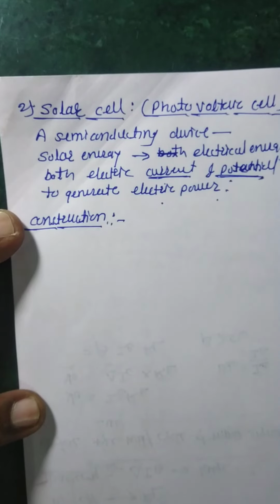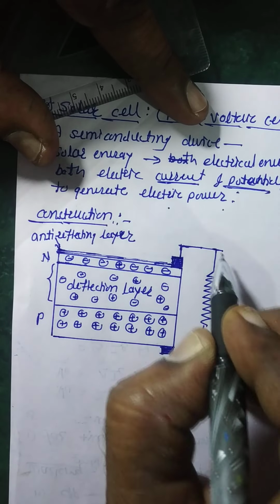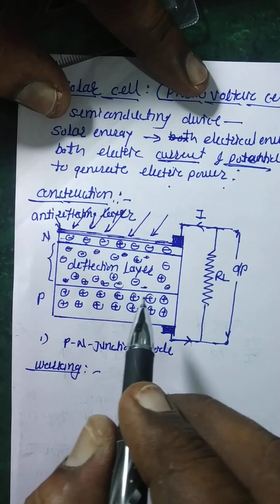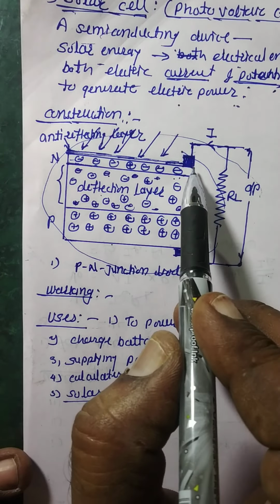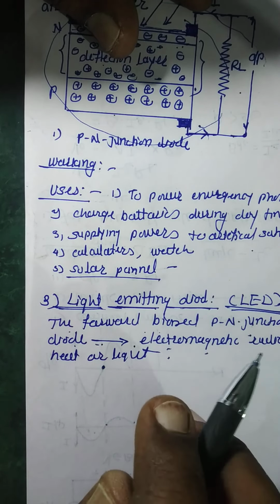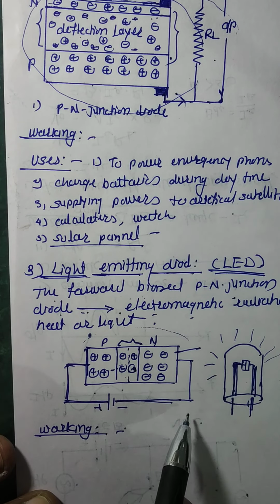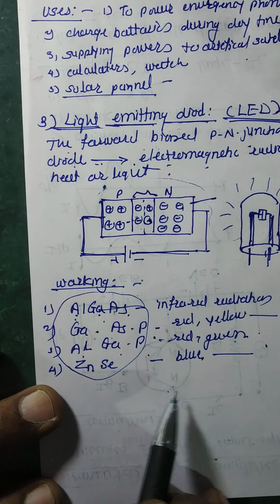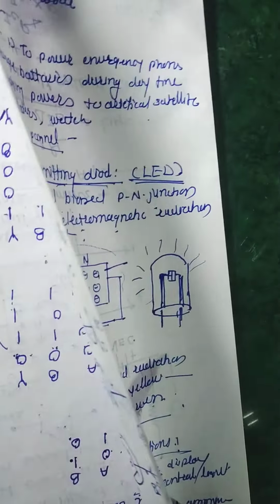16. Semiconductors: Solar cell and LED: